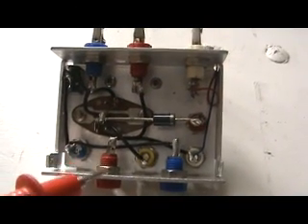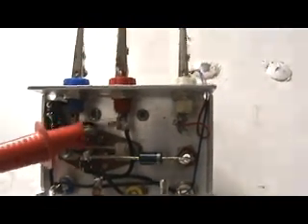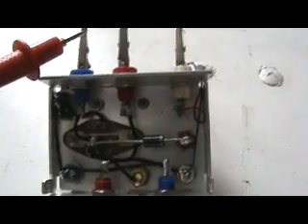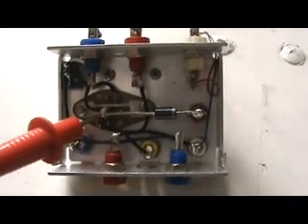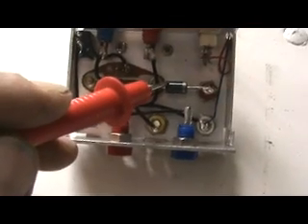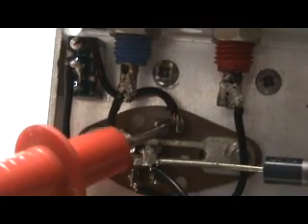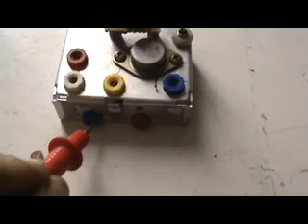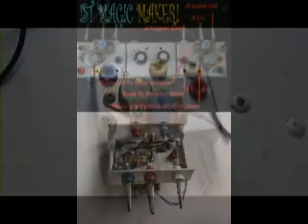NPN MAGIC MAKER WIREING CONFIGURATION EXPLAINED!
EXPLANATION OF THE NPN MAGIC MAKER  CURCUIT EACH AND EVERY COMPONENT AND WIRE ...